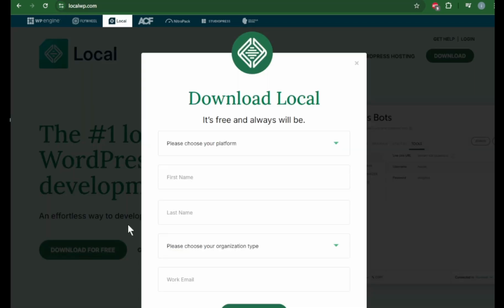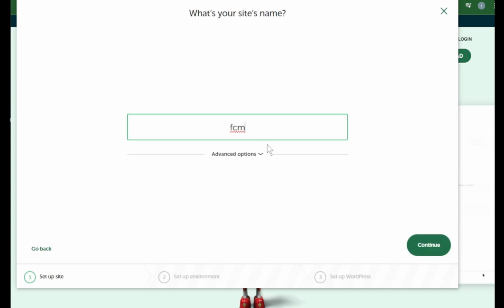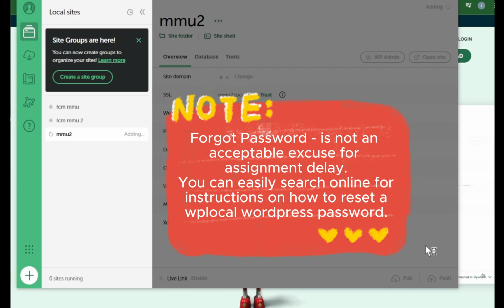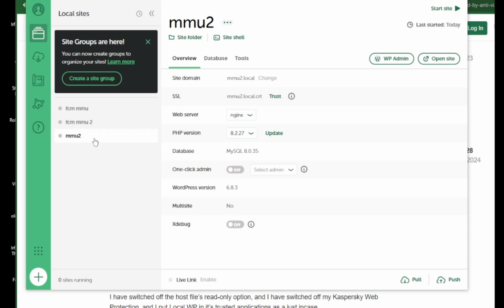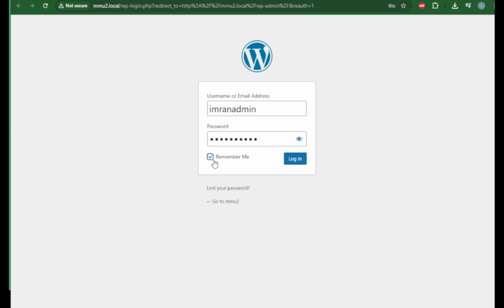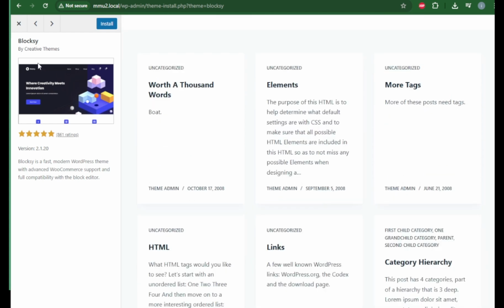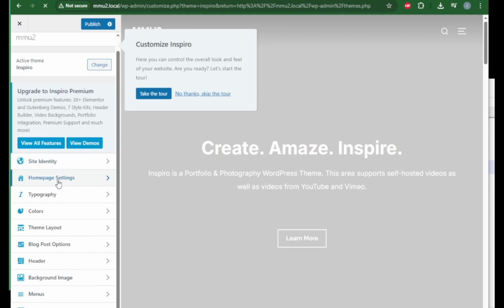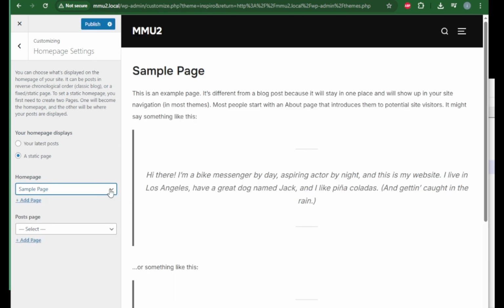LOCAL WP installation + solution wordpress template does not appear like the thumbnail